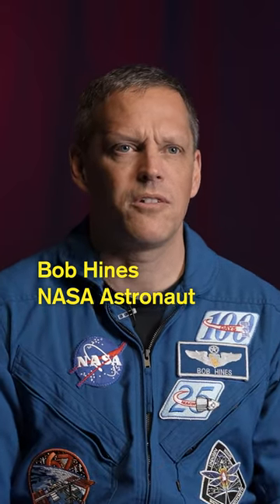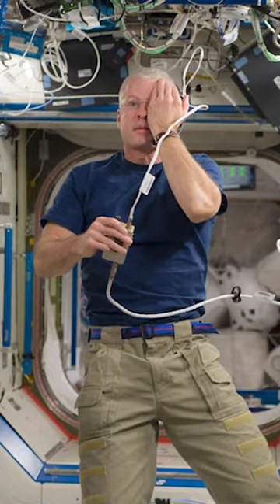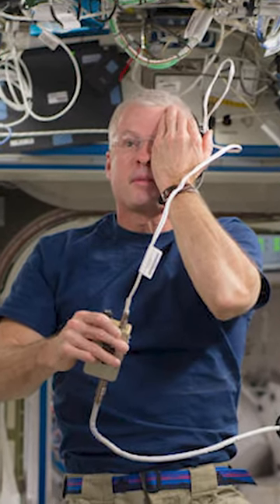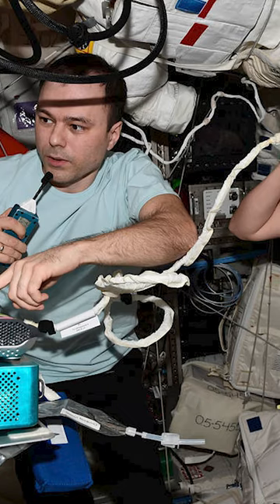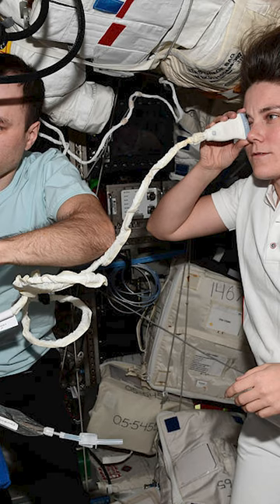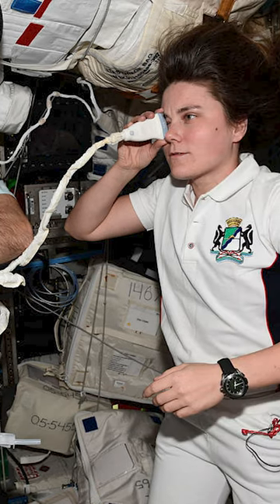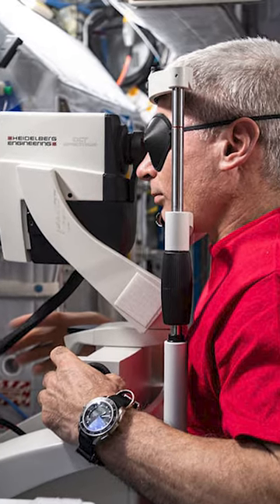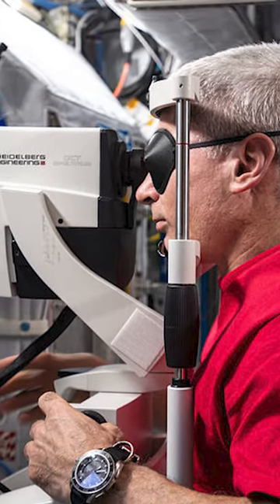NASA Astronaut Explains How Space Affects Our Eyes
Did you know that the structure of our eyes changes in zero gravity? Bob Hines explains that in space, astronauts face the intriguing phenomenon of Space Flight Associated Neuro-Ocular Syndrome (SANS), indicated by retinal wrinkling. Onboard the ISS the astronauts give each other eye examinations using devices like OCT to help them monitor their vision.

Bob Hines was selected by NASA to join the 2017 Astronaut Candidate Class. He reported to the Astronaut Office in August 2017. He has served more than 23 years in the United State Air Force (USAF) as an instructor pilot, fighter pilot, and a test pilot. Before his selection in 2017, he was serving as a Research Pilot at NASA’s Johnson Space Center in Houston, Texas. He has accumulated more than 4,000 hours of flight time in 50 different types of aircraft and has flown 76 combat missions in 3 different aircraft types while supporting contingency operations around the world. Hines served as the pilot on NASA’s SpaceX Crew-4 mission to the International Space Station, which concluded on Oct. 14, 2022. The mission was the first spaceflight for Hines. He logged 170 days in space, overseeing the arrival of crew and cargo, maintaining the space station, and conducting science experiments of various disciplines.